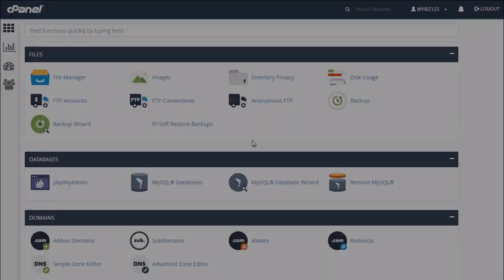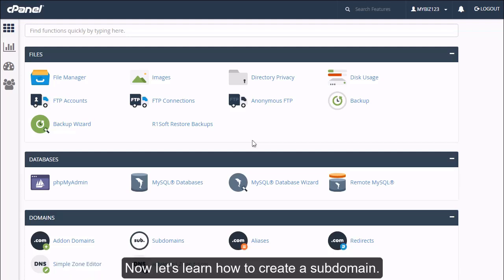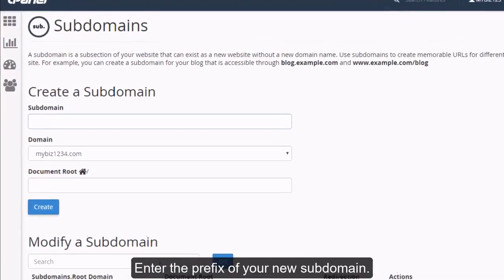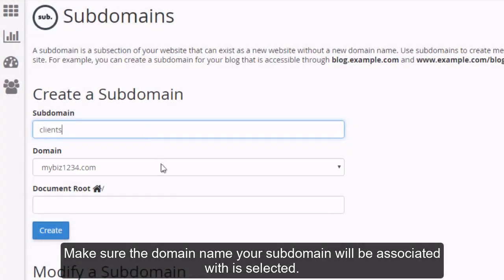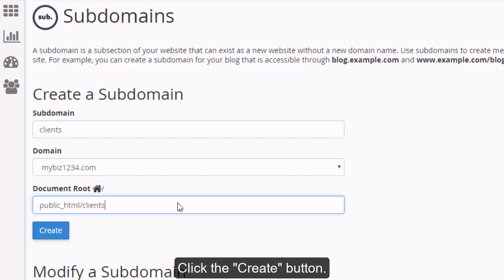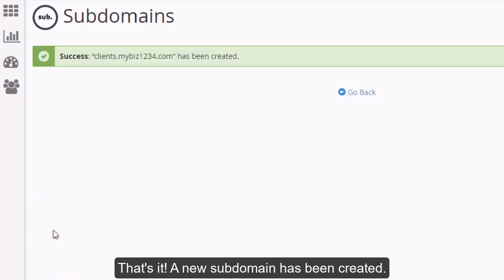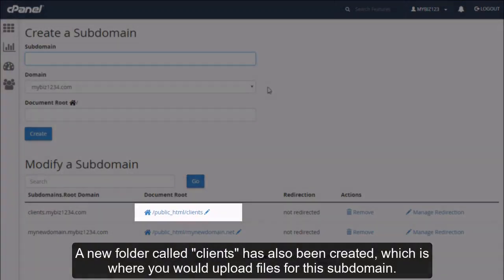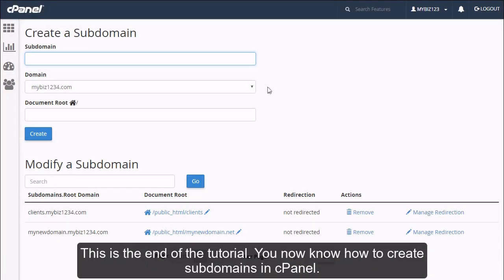How to create a subdomain in cPanel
Now let’s learn how to create a subdomain.
1- Click the Subdomains icon.
2- Enter the prefix of your new subdomain.
3- A directory name the same as your subdomain prefix will automatically appear… although you can change this if you want.
4- Click the Create button.
That’s it! A new subdomain has been created.

This is the end of the tutorial. You now know how to create subdomains in cPanel.

Make sure the domain name your subdomain will be associated with is selected.
A new folder called clients has also been created, which is where you would upload files for this subdomain.